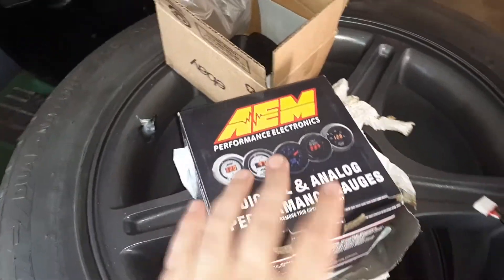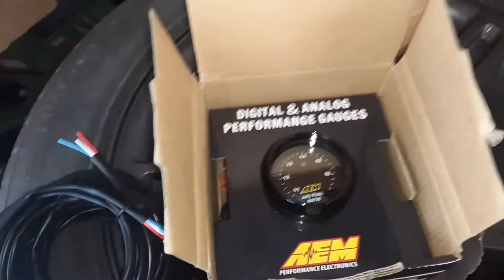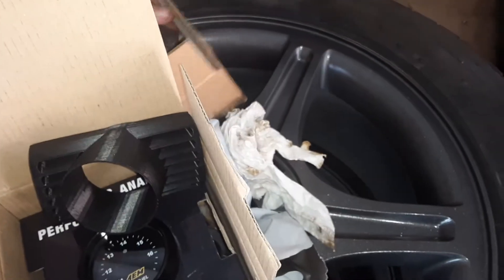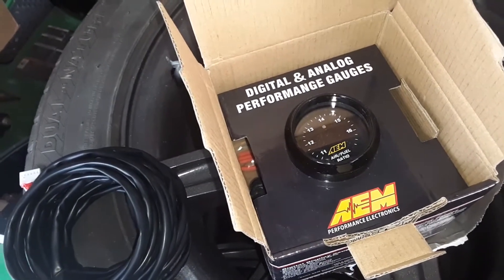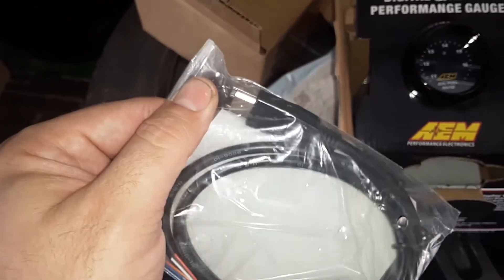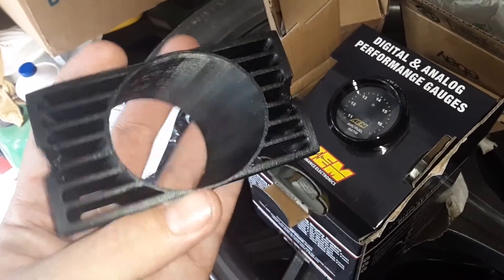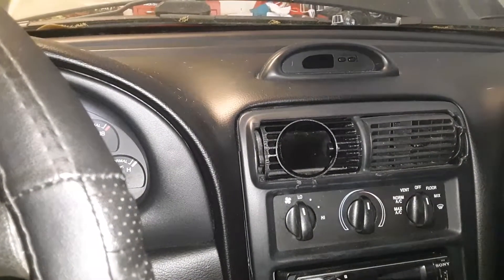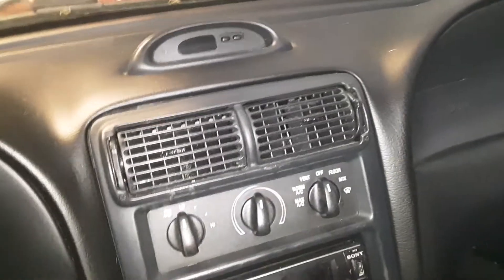New Parts and Special Thank yous!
JSR Ebay Store